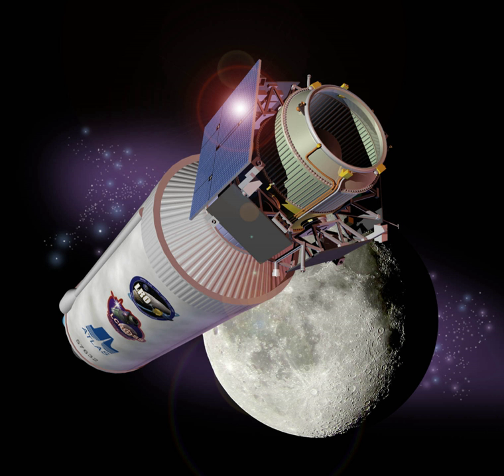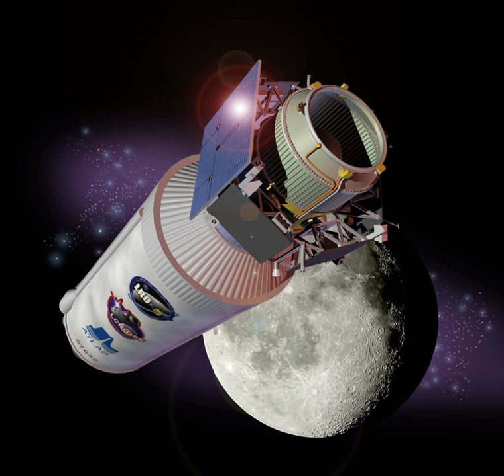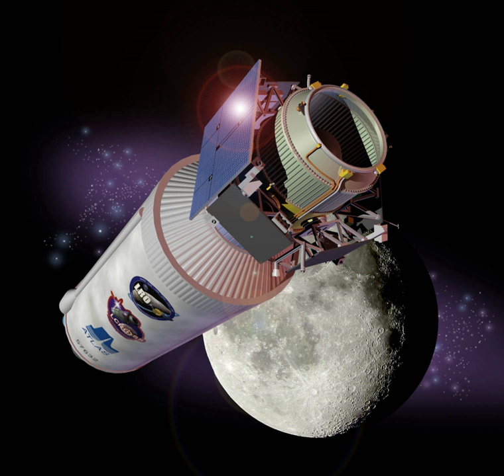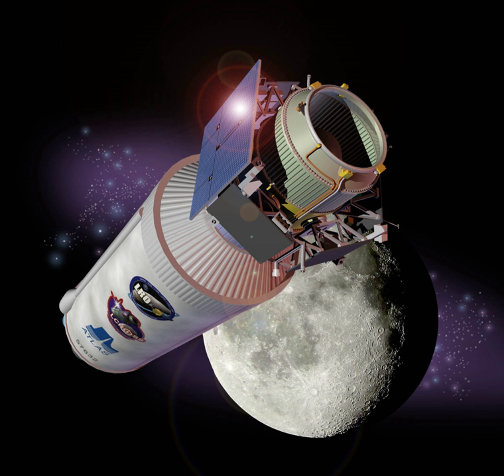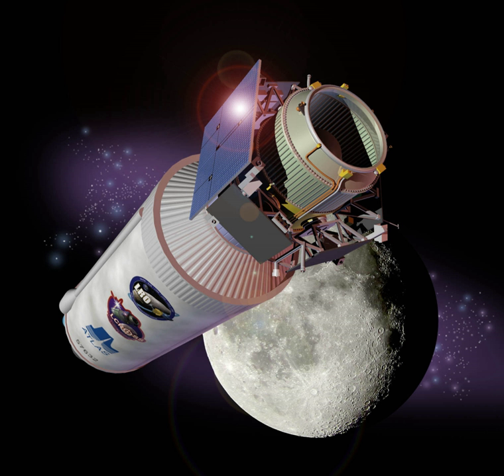LCROSS | Wikipedia audio article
00:02:14 1 Mission
00:06:51 2 Spacecraft
00:09:03 2.1 Instruments
00:10:01 3 Results
00:10:40 3.1 Presence of water
00:11:59 3.2 Imagery
00:12:07 4 Awards
00:15:20 5 See also

- Socrates

SUMMARY
The Lunar Crater Observation and Sensing Satellite (LCROSS) was a robotic spacecraft operated by NASA. The mission was conceived as a low-cost means of determining the nature of hydrogen detected at the polar regions of the Moon. Launched immediately after discovery of lunar water by Chandrayaan-1, the main LCROSS mission objective was to further explore the presence of water ice in a permanently shadowed crater near a lunar polar region. It was successful in confirming water in the southern lunar crater Cabeus.It was launched together with the Lunar Reconnaissance Orbiter (LRO) on June 18, 2009, as part of the shared Lunar Precursor Robotic Program, the first American mission to the Moon in over ten years. Together, LCROSS and LRO form the vanguard of NASA's return to the Moon, and are expected to influence United States government decisions on whether or not to colonize the Moon.LCROSS was designed to collect and relay data from the impact and debris plume resulting from the launch vehicle's spent Centaur upper stage (and data-collecting Shepherding Spacecraft) striking the crater Cabeus near the south pole of the Moon.Centaur had nominal impact mass of 2,305 kg (5,081 lb), and an impact velocity of about 9,000 km/h (5,600 mph), releasing the kinetic energy equivalent of detonating approximately 2 tons of TNT (8.86 GJ).
LCROSS suffered a malfunction on August 22, depleting half of its fuel and leaving very little fuel margin in the spacecraft.Centaur impacted successfully on October 9, 2009, at 11:31 UTC. The Shepherding Spacecraft descended through Centaur's ejectate plume, collected and relayed data, impacting six minutes later at 11:37 UTC.Contrary to media reports at the time, neither the impact nor its dust cloud could be seen from Earth, using the naked eye or telescopes.